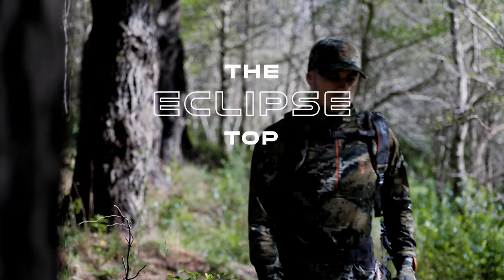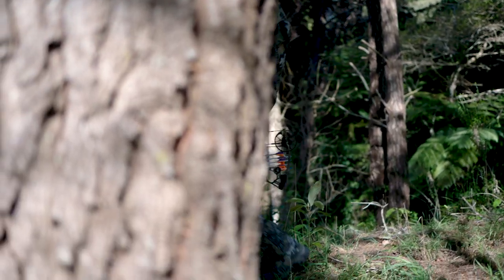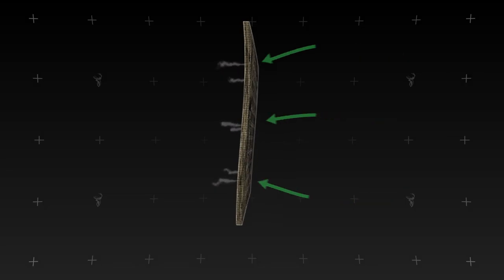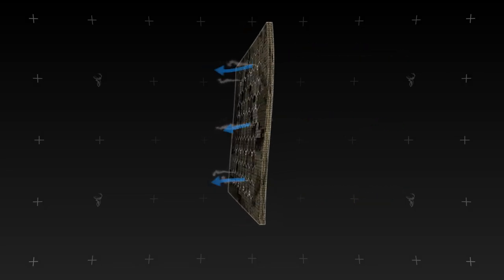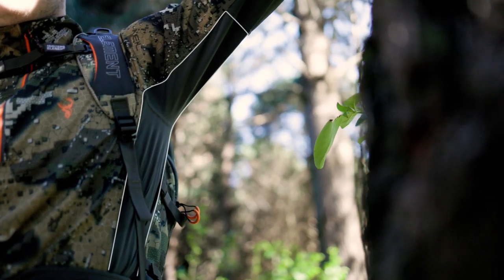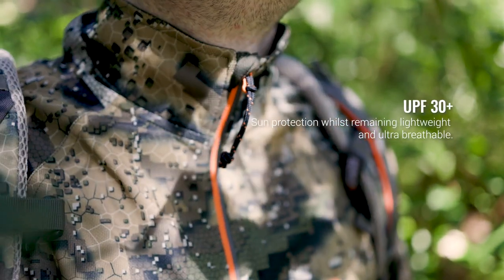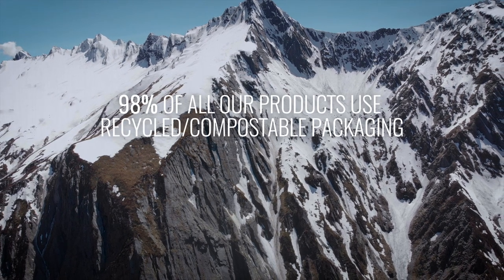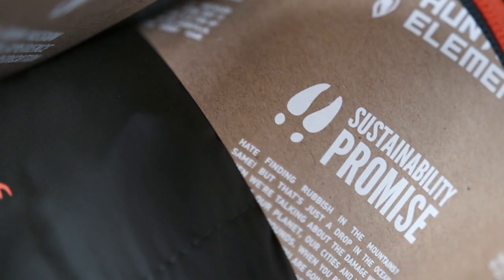Eclipse Top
The Eclipse Top is a premium warm season base layer to keep you cool when blasting through the hottest parts of the day. It's lightweight, ultra-breathable, and provides key protection from the sun.

It’s made from bamboo charcoal infused honeycomb fabric. This innovative fabric wicks moisture and dries rapidly. When exposed to the slightest breeze it has an instant cooling effect that provides relief on those blazing summer days. The sustainably sourced charcoal infused with the fabric is antimicrobial and is a natural odour filter, helping you remain undetected.

It utilizes two high-performance fabrics in a body-mapped design allowing for maximum movement and rapid heat dumping to ensure you stay dry and cool while hunting in warmer climates. It also feels amazing on the skin!

Weight SzM: 240g
Body-mapped design
Lightweight and packable
A durable 145gm bamboo charcoal infused honeycomb fabric for the best in wicking, quick-drying and anti-odour control
High-wicking, highly breathable, quick-drying, super stretchy 125gm heat control mesh fabric is placed in high movement areas
High collar
UPF 30+